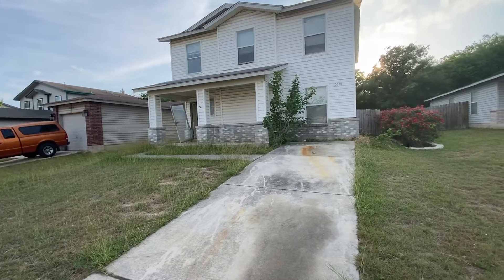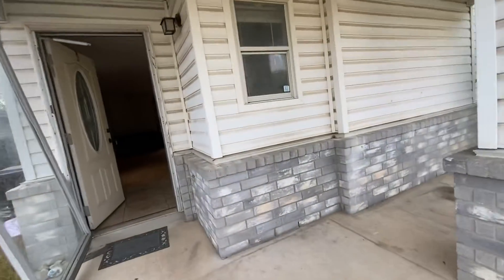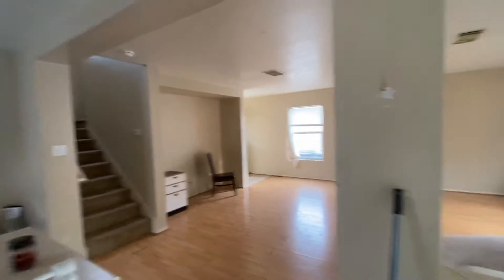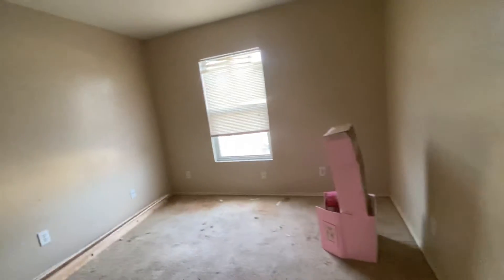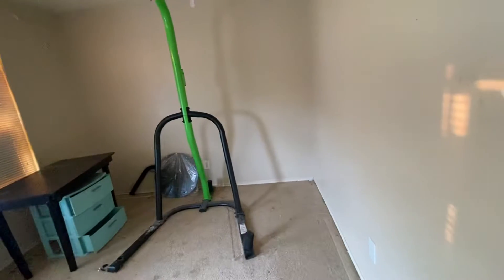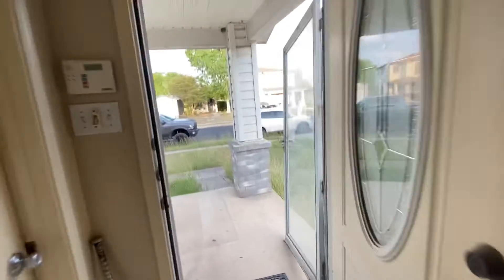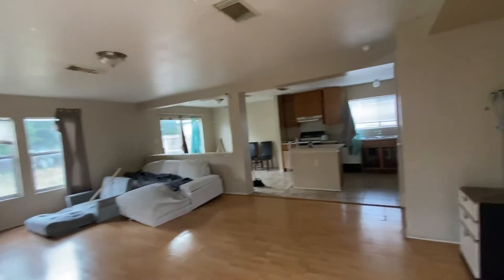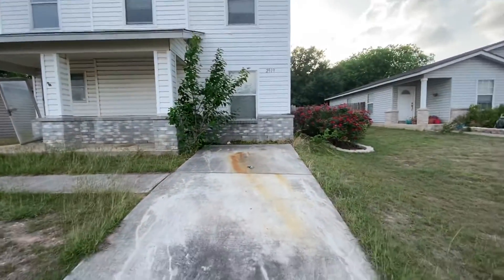2919 Butterfly Palm